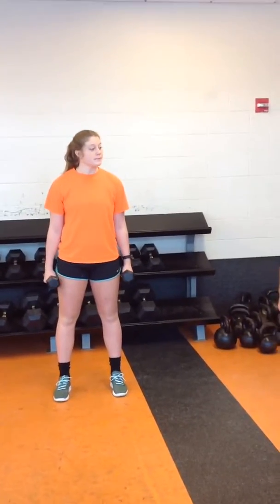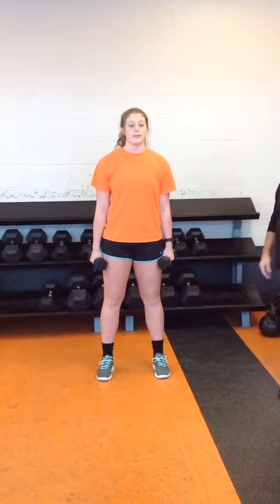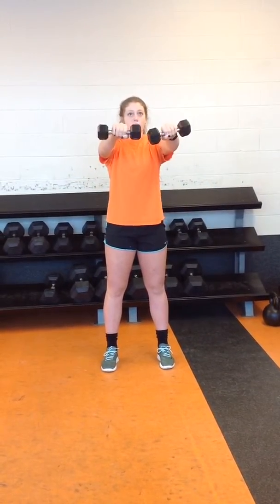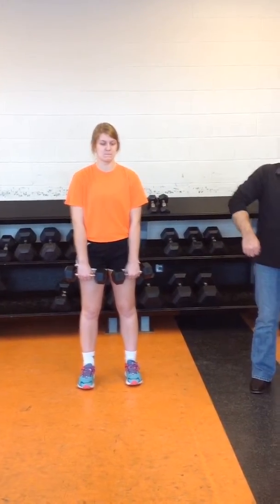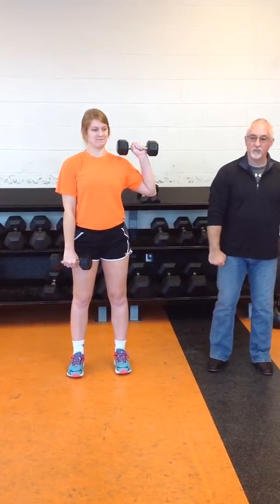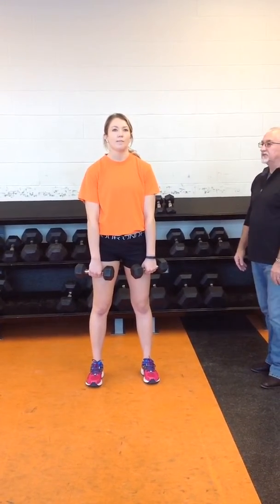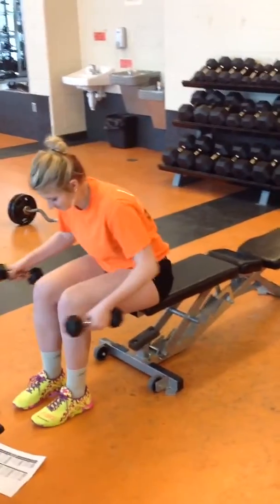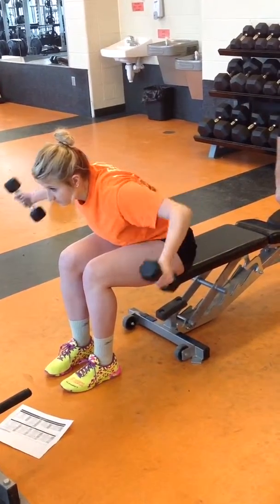Doane Tiger VB W&C Program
Weights and Conditioning Program